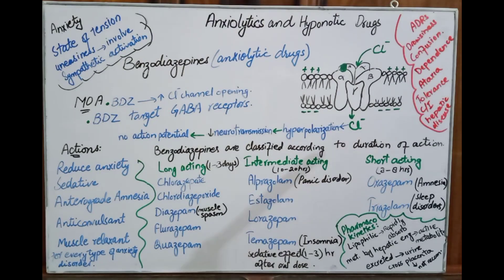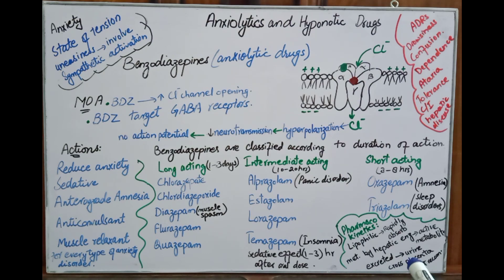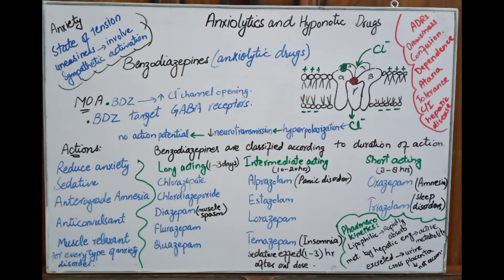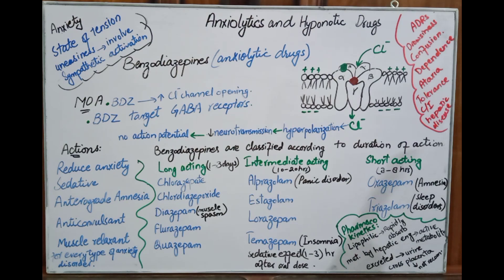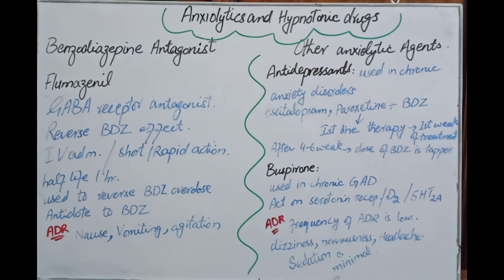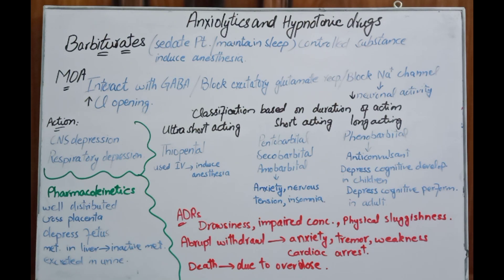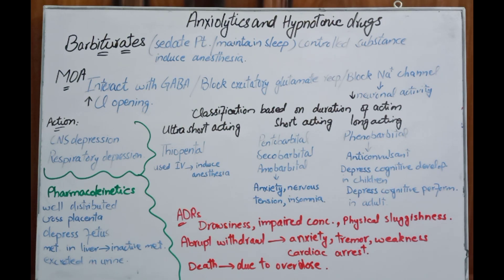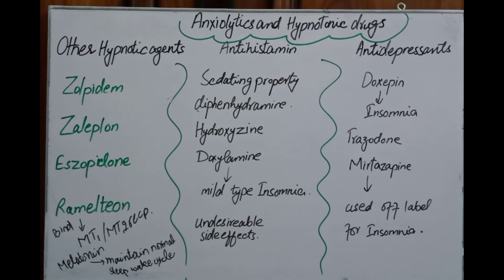Anxiolytics and hypnotic drugs/pharmacology /benzodiazepine& barbiturates It's all about lippin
anxiolytics and hypnotic drugs
pharmacy lectures, pharmacology lectures
sedation
insomnia,generalized anxiety disorder,
social anxiety, abuse drugs, tolerance, addiction, physical sluggishness
pharmacology lectures made easy, Lippincott review/It's all about lippin/best lectures